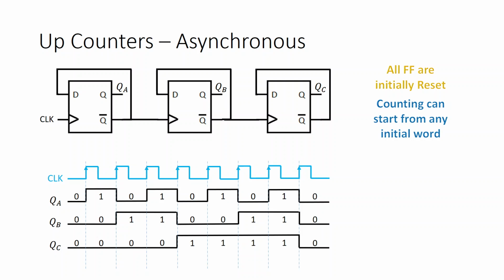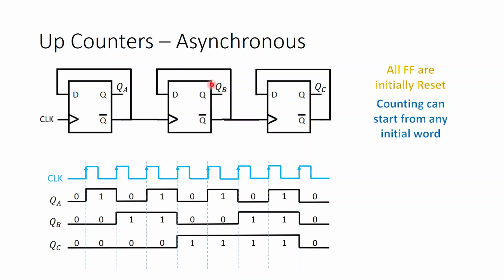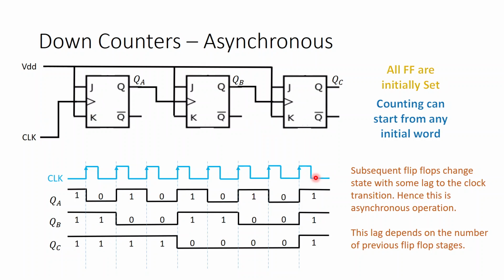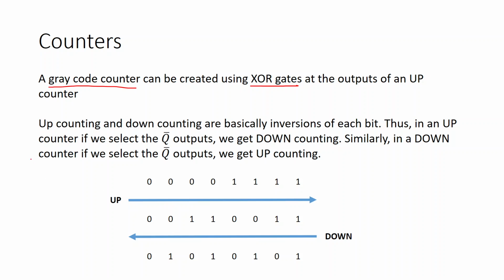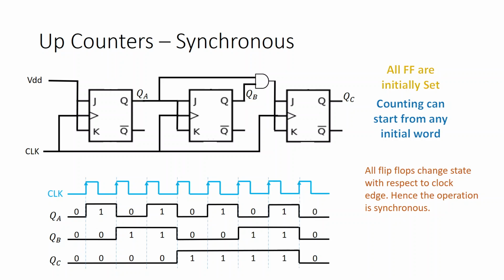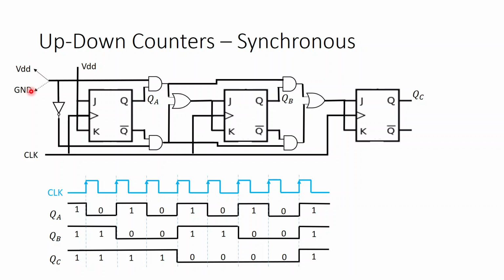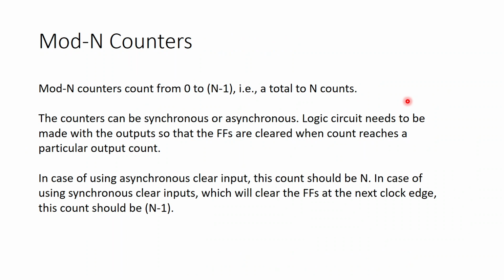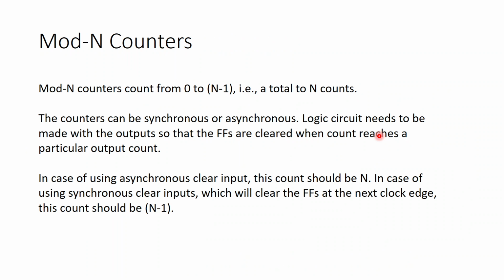EEN 203 EED IITR Lecture 8B - Counters - Digital Electronics and Circuits